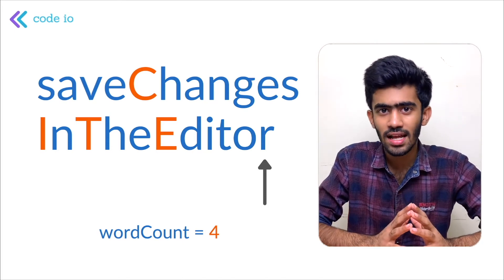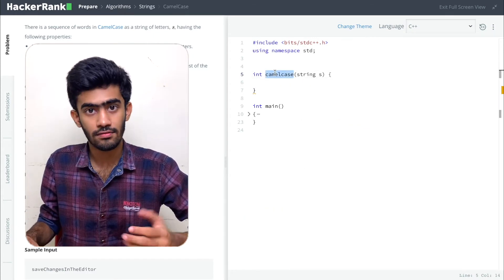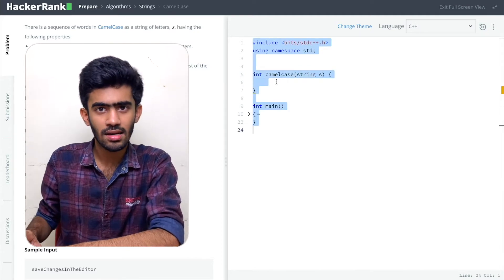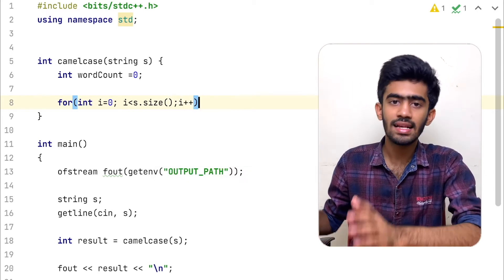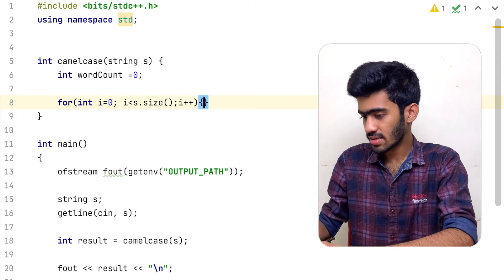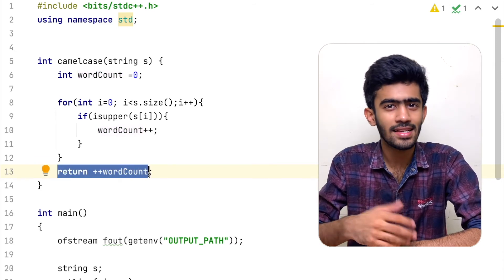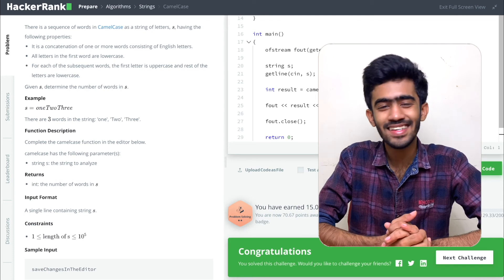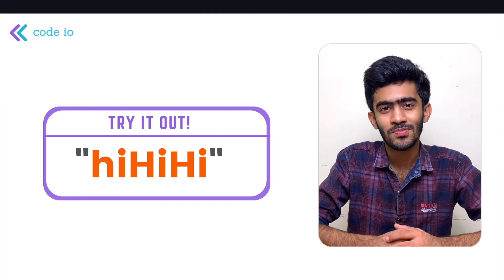camelCase | HackerRank Problem Solving | Ep-9 | English | code io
CamelCase - HackerRank